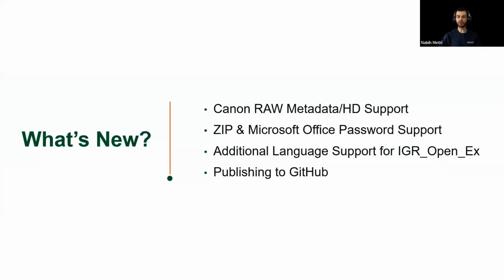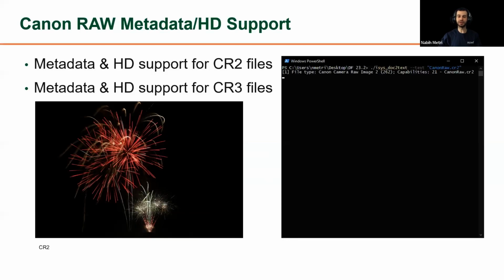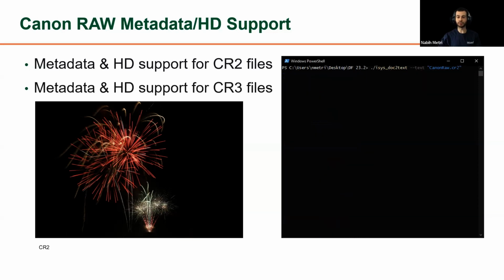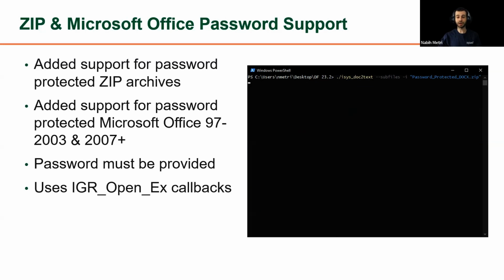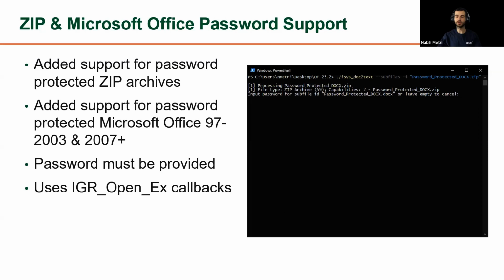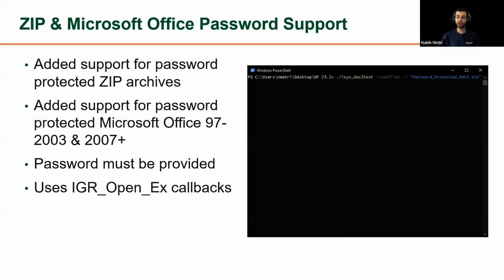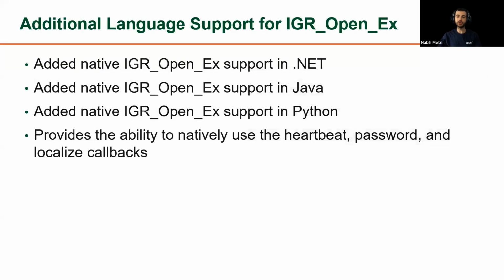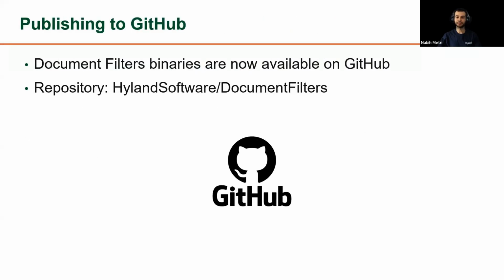Document Filters 23.2 - Features Preview